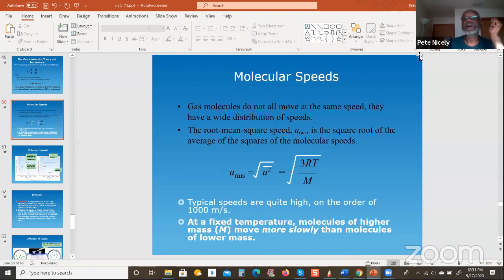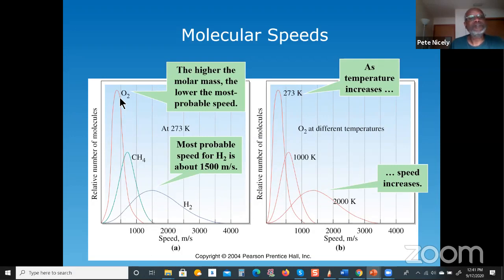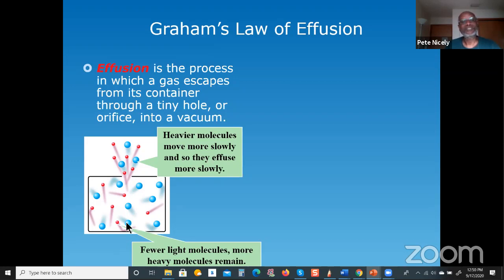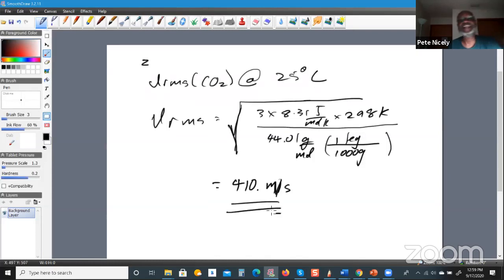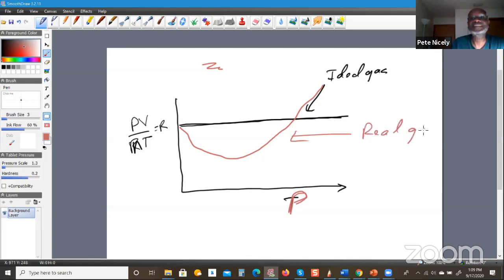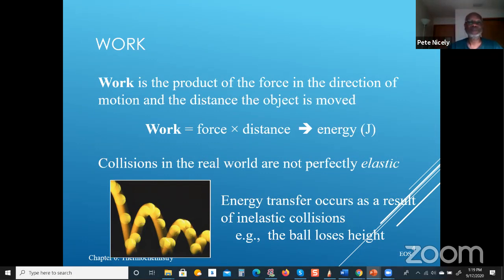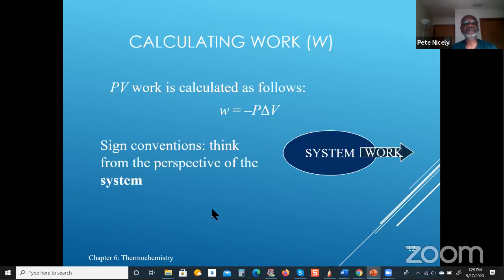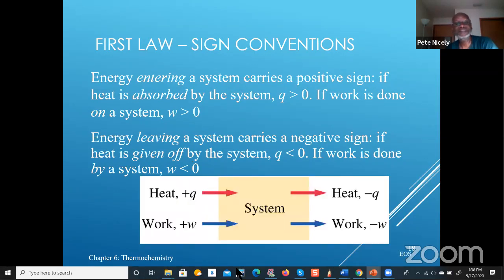2020FA_CHM2045_40